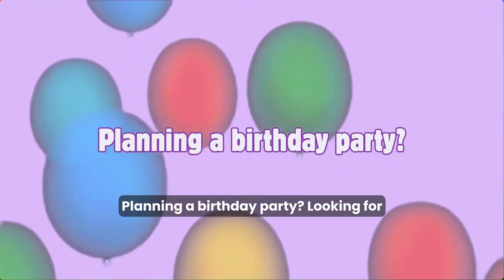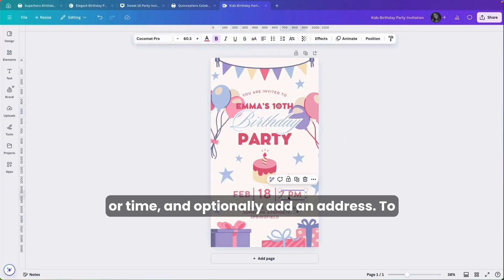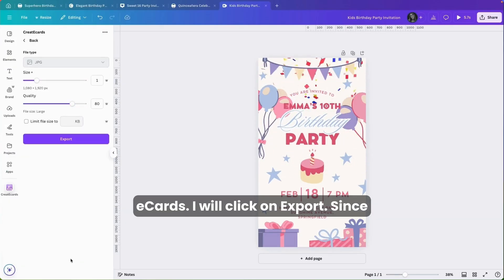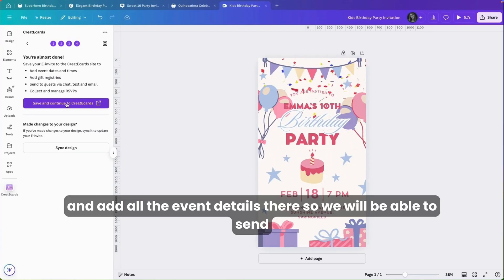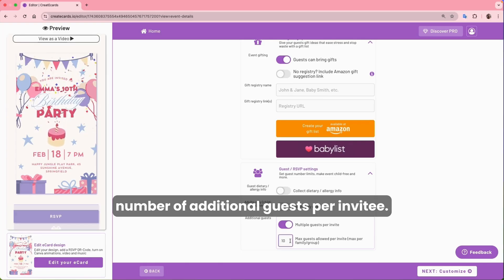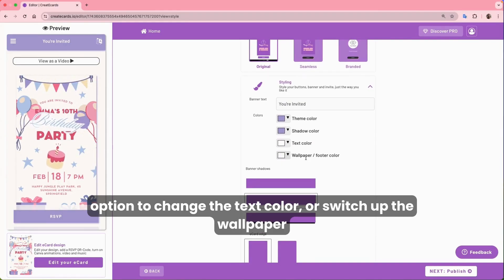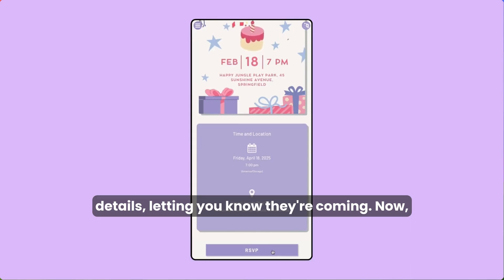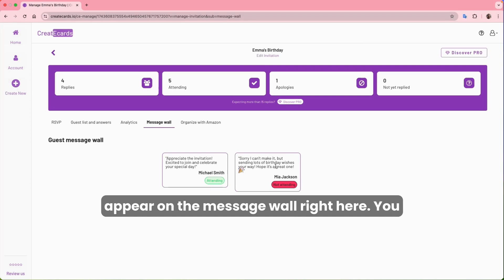EASY Animated Canva Birthday Invitation + Online RSVP (Kids parties, Quinceañera & More!)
Planning a birthday party? Learn how to design animated Canva birthday invitations and collect RSVPs online — perfect for 1st birthdays, kids' parties, Quinceañeras, and more! Save time, impress your guests, and keep everything organized in one place. 💖

In this step-by-step Canva tutorial, I’ll show you how to create beautiful animated canva birthday invitations and connect them to an online RSVP system using CreatEcards. Whether you're planning your child's first birthday, a sweet 16, or a Quinceañera, this video is for you. No design experience needed!

What you'll learn in this video:

- How to choose the perfect Canva template 🎂
- Adding fun animations and even music! 🎶
- Connecting your invite to online RSVPs for easy guest management 🎉
- Customizing event details and tracking RSVPs 📝

Key Moments:
00:00 Intro – Online Canva Invites with RSVP with the CreatEcards App
00:31 Browse Canva Templates for Birthdays
01:16 Customizing Your Invitation Details
01:32 Adding Fun Animations in Canva
02:51 Syncing your Invite Design with CreatEcards
04:36 Styling and Personalizing Your Birthday Invitation
07:56 Publish, send and collect RSVPs
08:57 Viewing Guest RSVPs and Messages